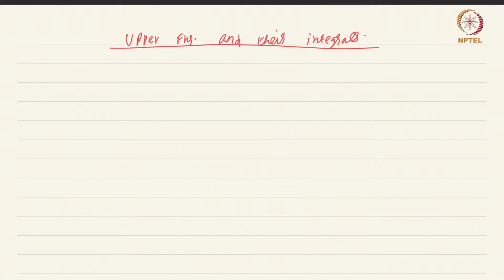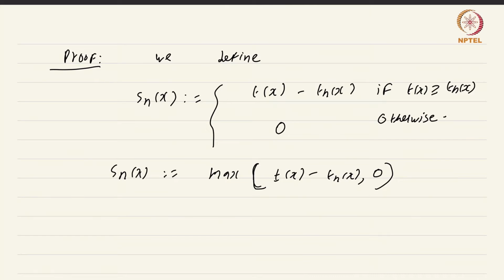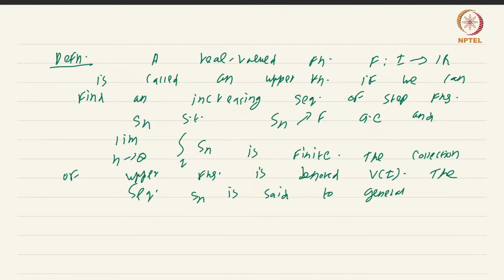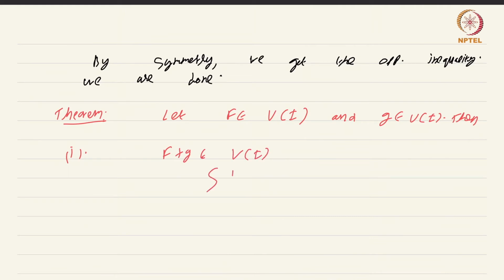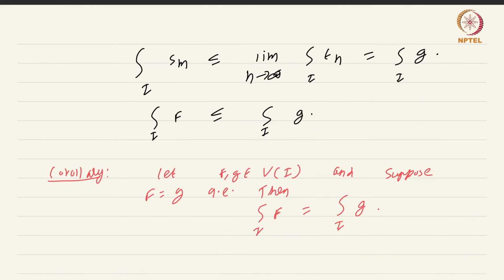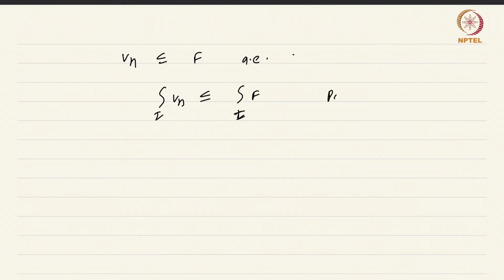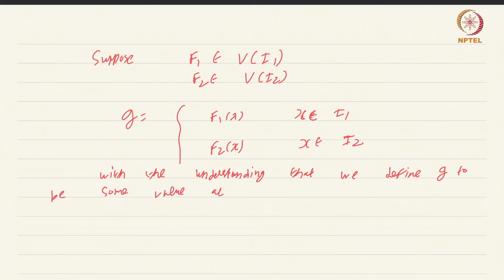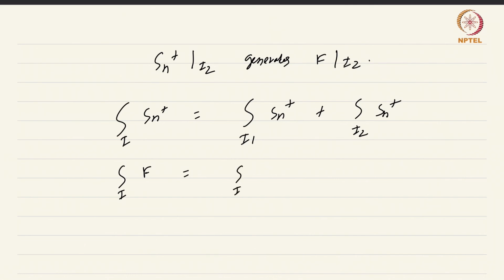26.1 Upper functions and their integrals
26.1 Upper functions and their integrals